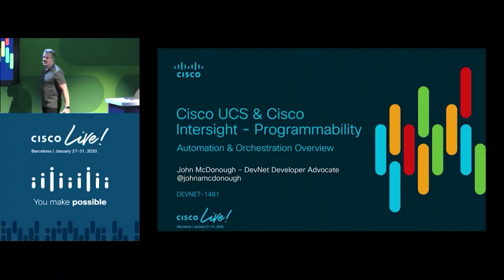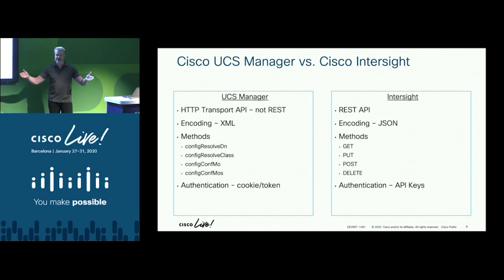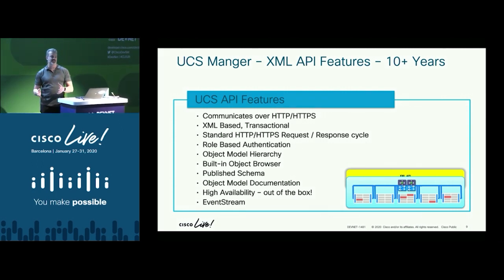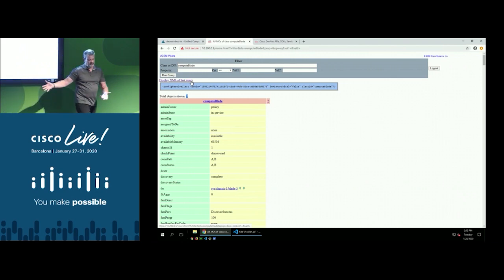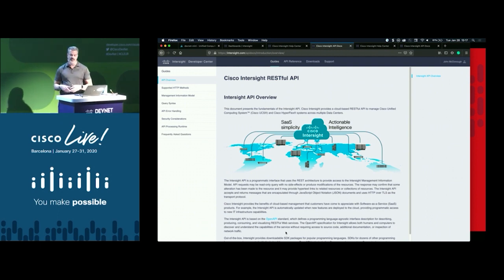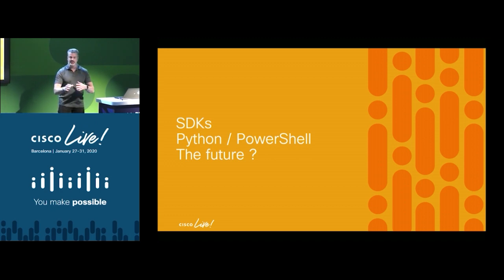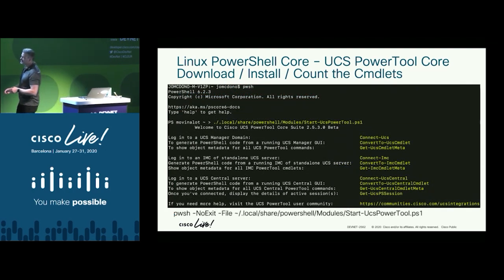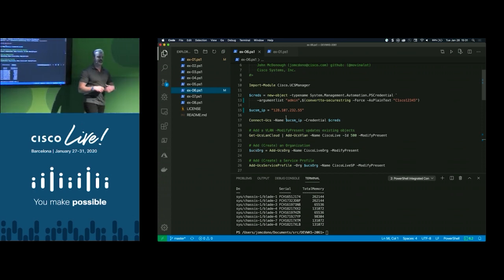DEVNET-1481-What You Can See with AppD: Network Visualizations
Quintessence Anx discusses what you can see with AppD: Network Visualizations